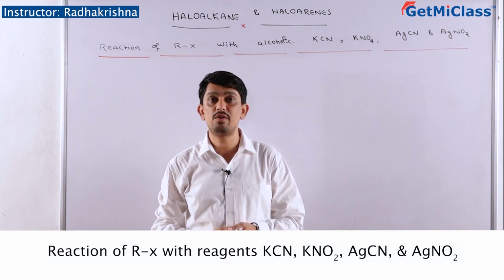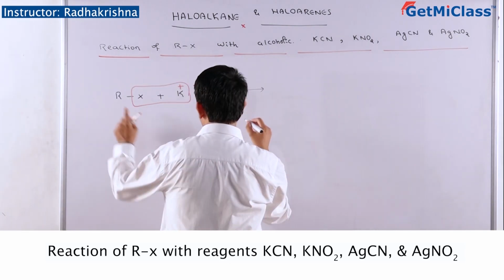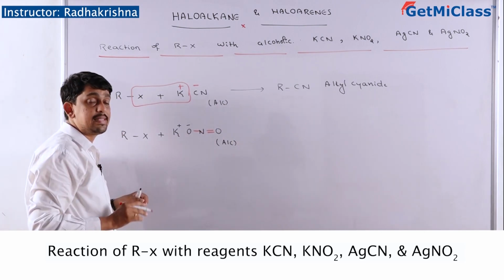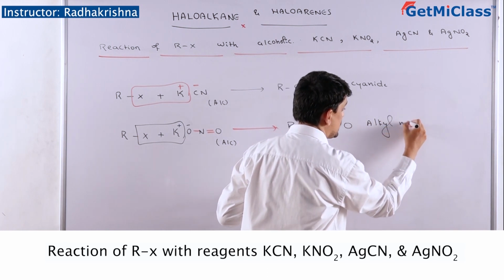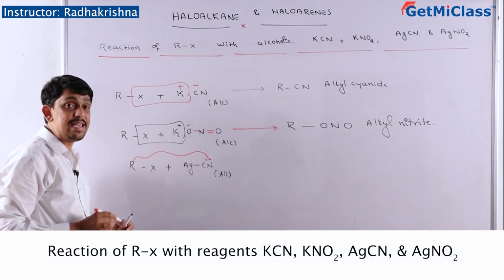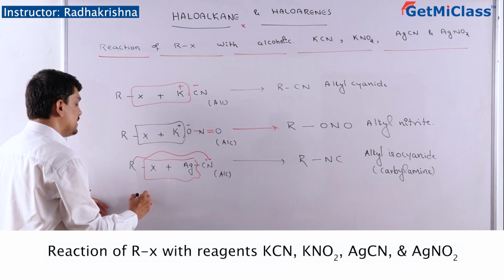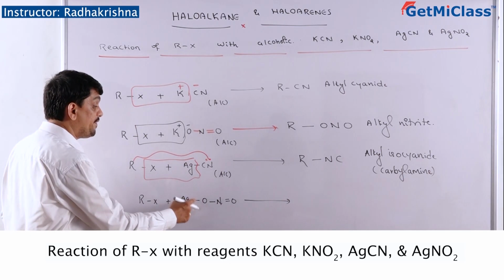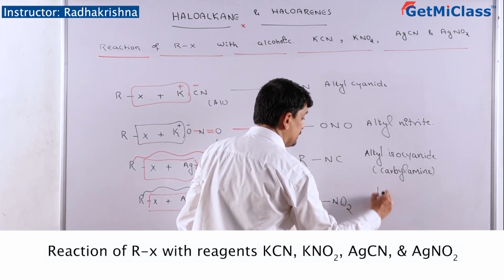Reaction of R-x with reagents KCN, KNO2, AgCN & AgNO2